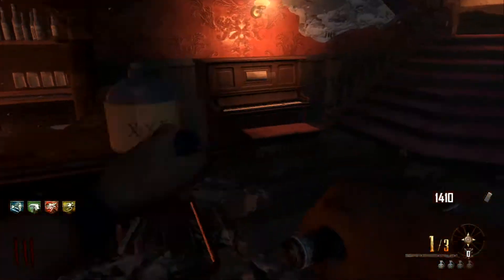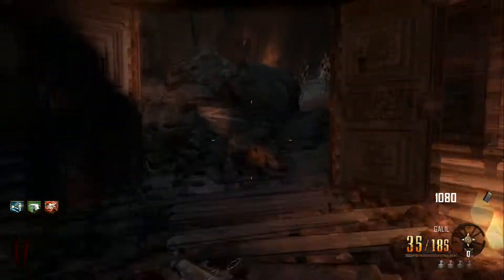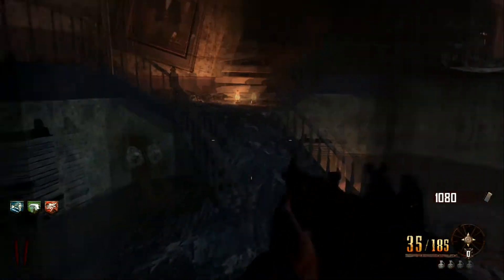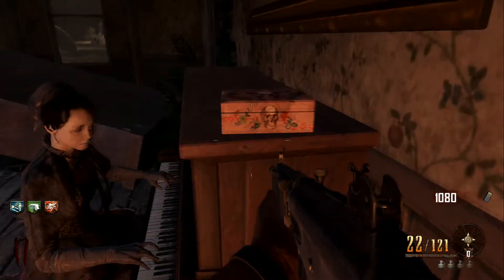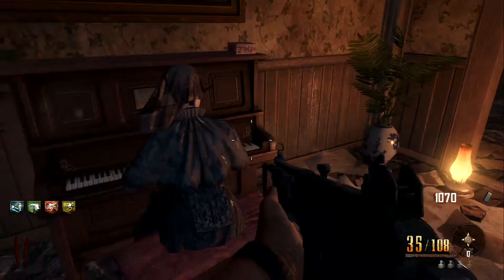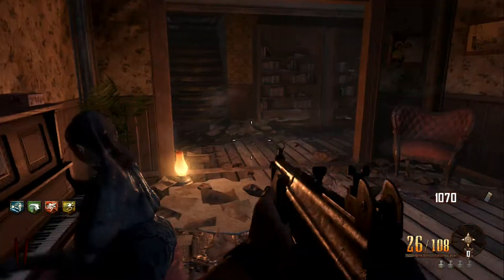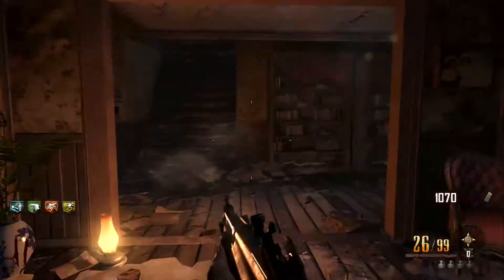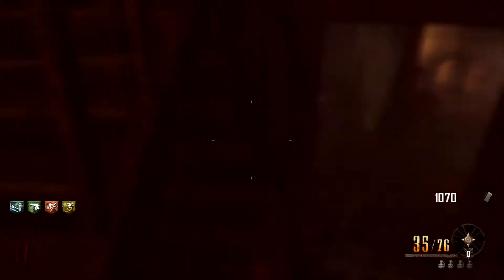*NEW* BURIED ¦ *FREE PERK* From The Piano Lucy Lane - Tutorial